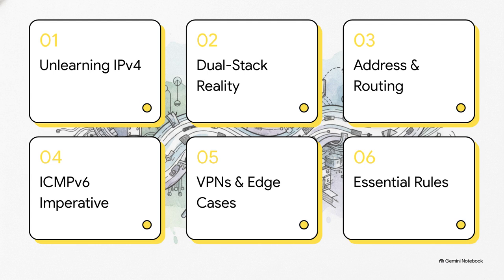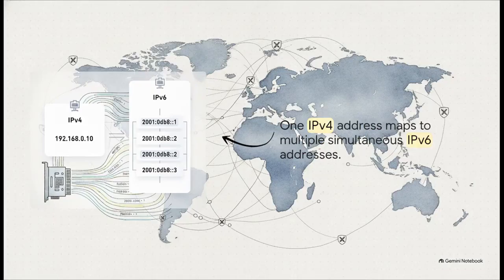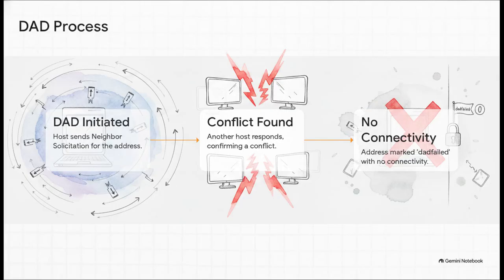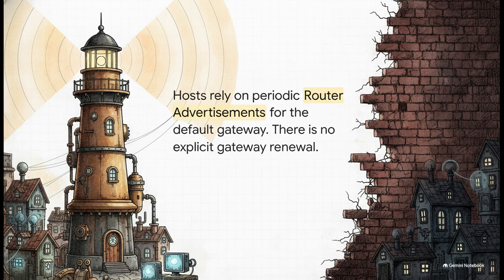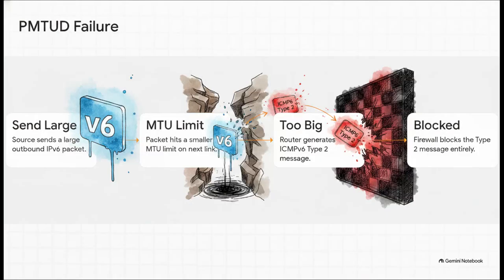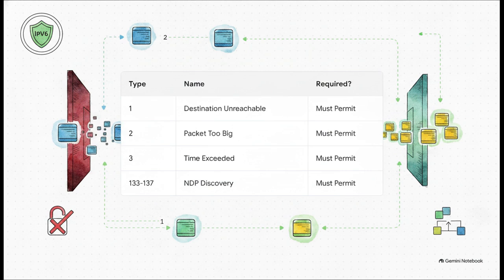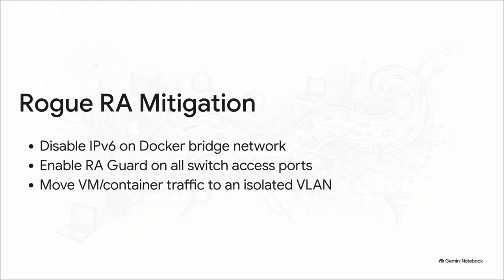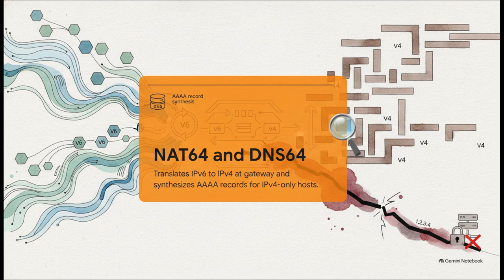Module 5 Alternate Explaination D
Master IPv6 troubleshooting to maintain your network stability. This guide helps system administrators transition from IPv4 setups.

This video is part five of an eight-part series from Virtualization Options LLC, specifically designed for technical professionals moving their infrastructure to IPv6. If you are comfortable with IPv4 networking but need clarity on how the new standard functions in a production environment, this tutorial provides the technical context you need.

We focus on the practical differences between legacy stacks and modern implementations. You will learn how to apply your existing network administration knowledge to new protocols, avoiding common configuration pitfalls. By the end of this session, you will have a clearer understanding of how to manage IPv6 troubleshooting tasks effectively within your organization.

VOLLC Virtualization Options LLC - A Colorado-based Research, Education, and Advisory Organization